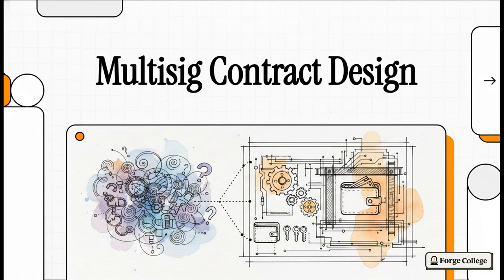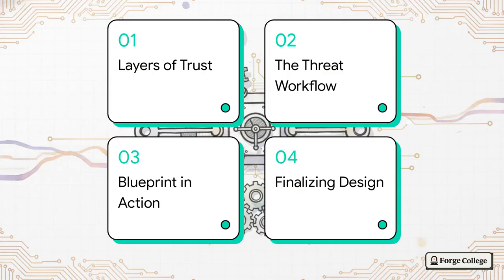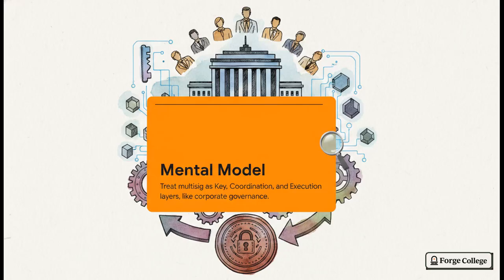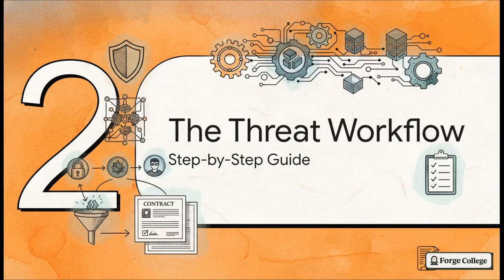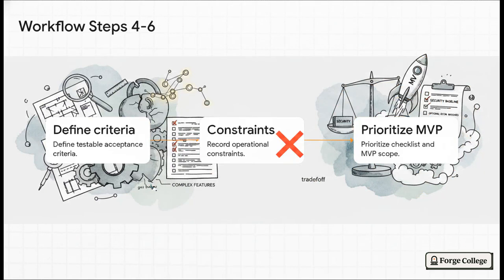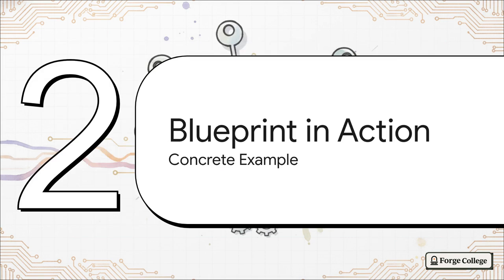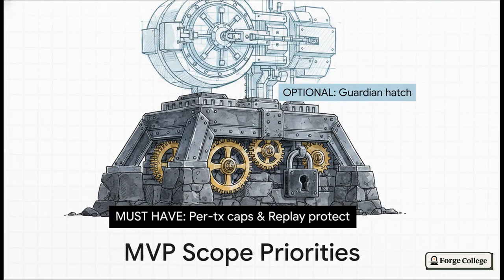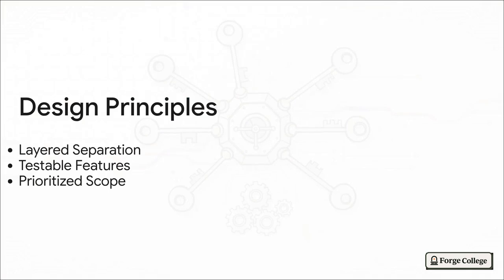Preparing to Design Multisig Contracts — Forge College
How do you convert architecture choices and a threat model into a concrete, auditable set of contract requirements for a multisig wallet? This lesson shows how to synthesize security tradeoffs and operational constraints into a one-page design brief and a prioritized checklist for implementation.

You will learn how to translate a selected multisig architecture (on-chain, off-chain coordination, or hybrid) into three specific contract-level features and verifiable acceptance criteria. The lesson walks through mapping common threats—key compromise, replay/roll-back, collusion, and frontrunning—into concrete mitigations such as timelocks, emergency recovery flows, quorum-enforced limits, and execution-layer guards. You will practice documenting non-functional constraints (gas budget limits, upgradeability policy, integration requirements) and balancing usability against security. By the end you'll be able to produce a compact design brief and a prioritized checklist that cleanly hands off to contract implementers.

Advanced practitioners: security engineers, wallet architects, and smart-contract engineers who already understand basic multisig patterns and want a repeatable workflow for converting threat models into contract requirements.

- Mapping quorum models (on-chain, off-chain-coordination, hybrid) to contract features
- Translating threat-model entries into verifiable contract requirements
- Design brief elements: assumptions, acceptance criteria, non-functional constraints
- Common mitigations: timelocks, emergency recovery, rate limits, upgrade policies
- Gas budgeting and operational ergonomics tradeoffs
- Creating a prioritized, testable checklist for contract engineers

Ready to turn architecture choices into implementation-ready artifacts?